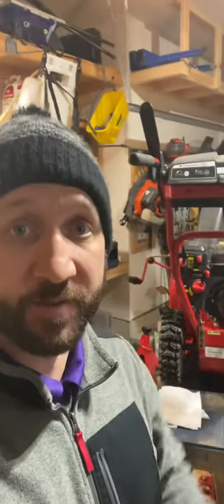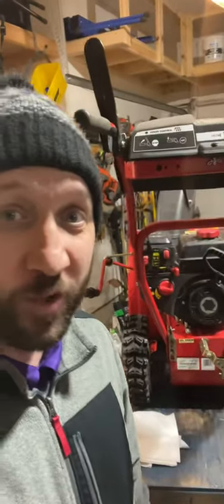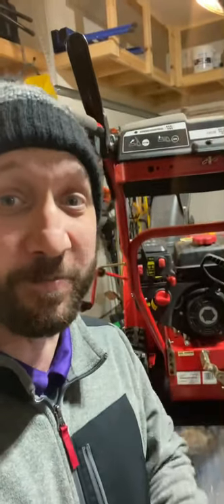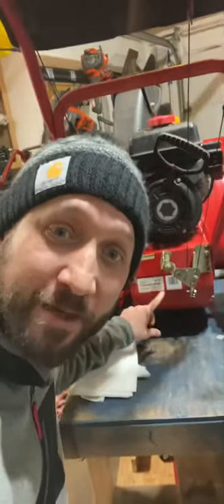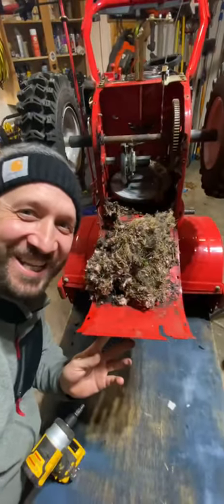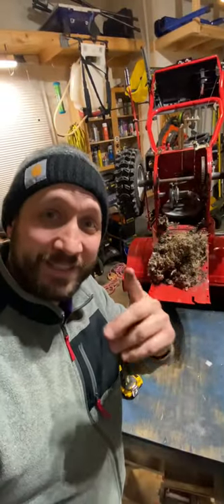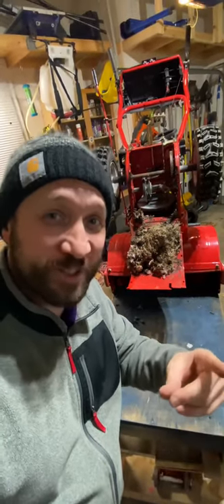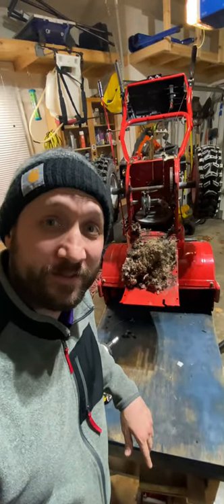Found What In Snowblower?! 🤦‍♂️😆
In this video, I open up the bottom of my dad's Troybilt snowblower to find a surpise! It is important to open the bottom of your snowblower every year before use, especially if you store it in a shed or outside.